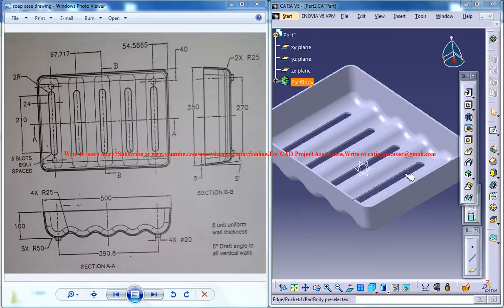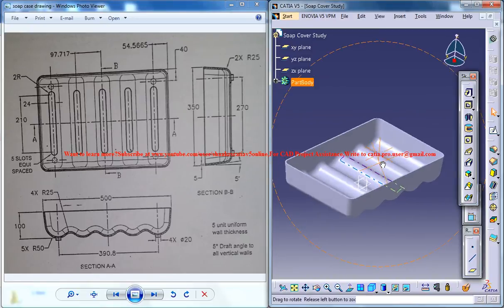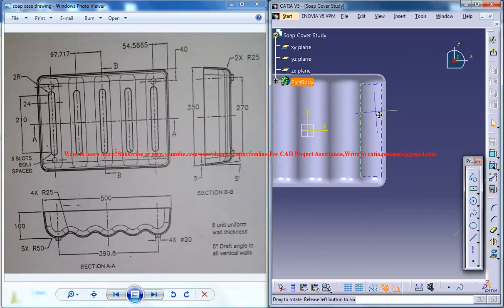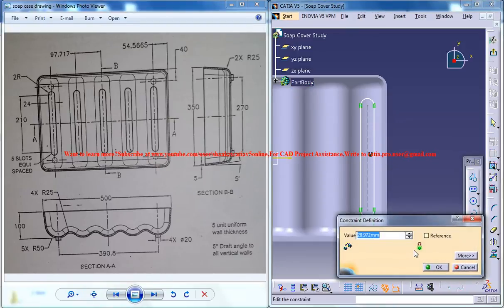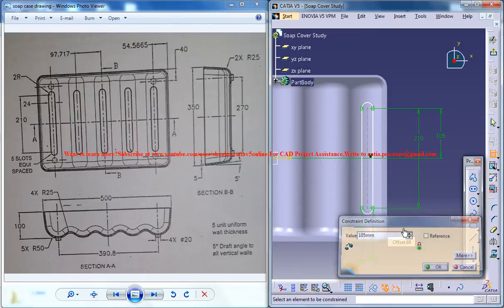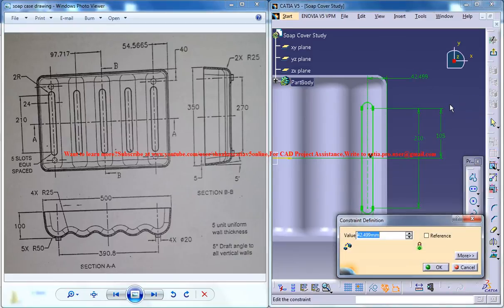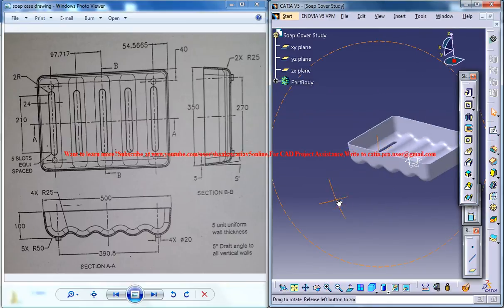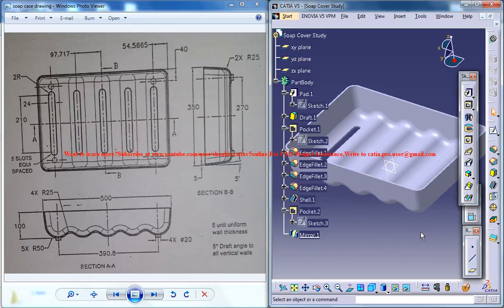Catia V5 Tutorial|How to Create Soap Case P4|Product Design Engineering